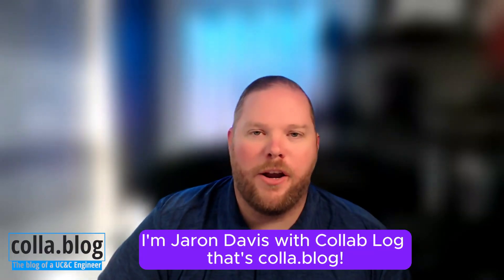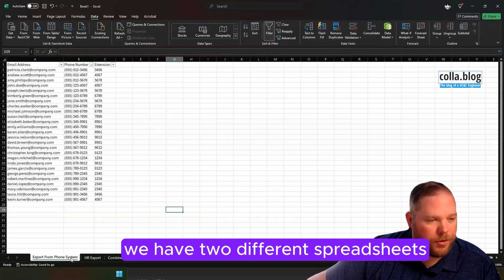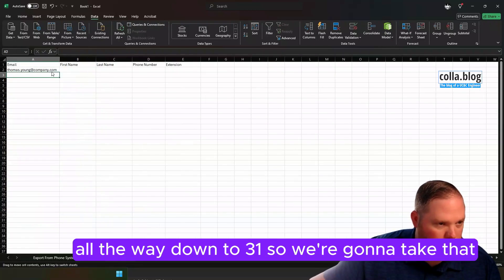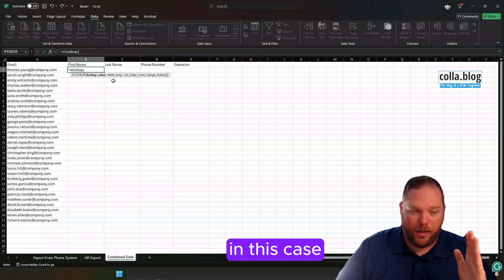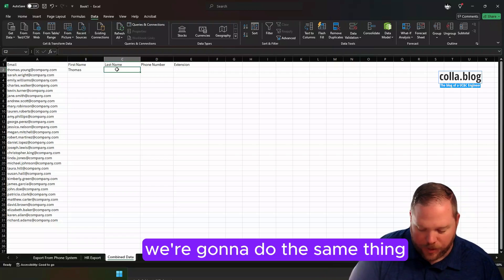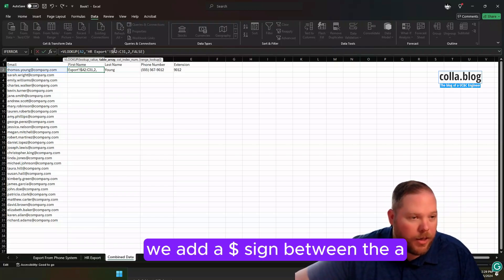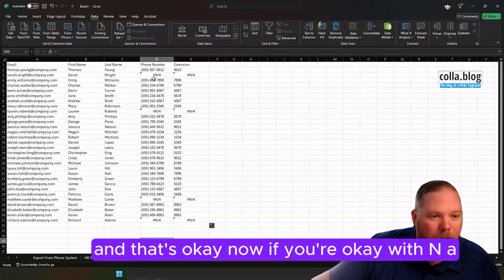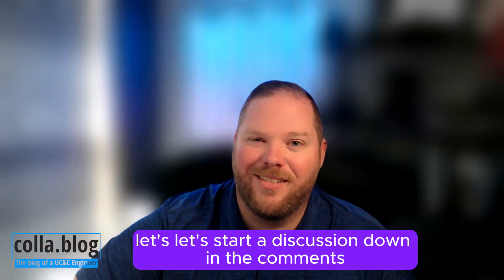IT Engineering Skills: Master Excel - Merge Data From Two Sources!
In the first video of my IT Engineering Skills series, we are looking at Excel skills and data manipulation by joining data from multiple sources using the vlookup function.  This is an incredibly handy skill to pull out of your back pocket on a day to day basis for any IT engineer!